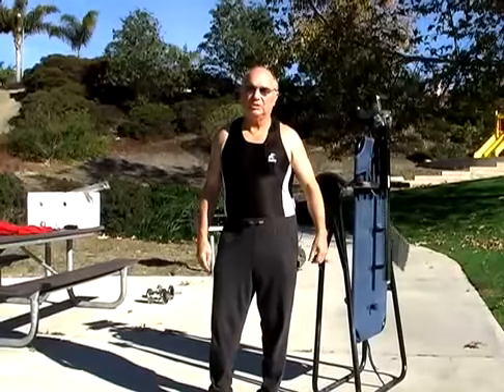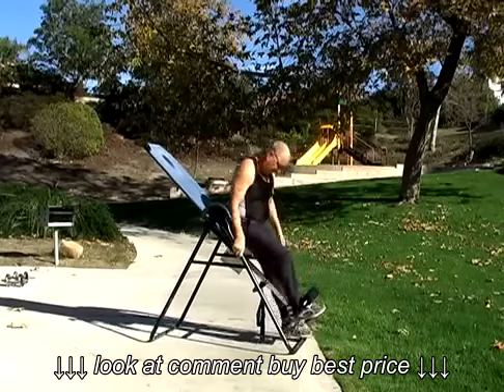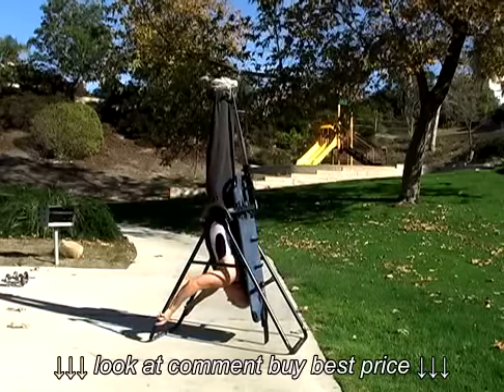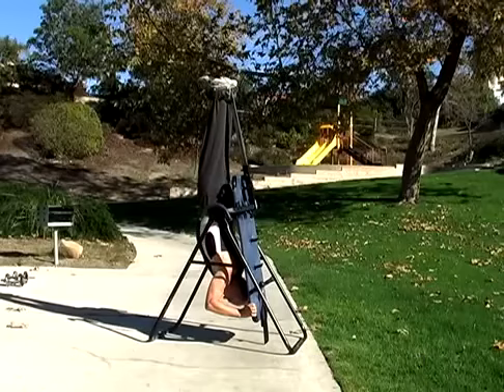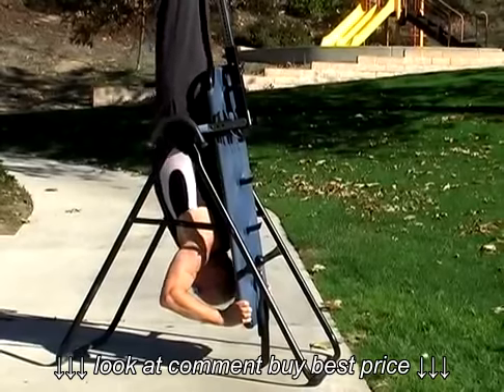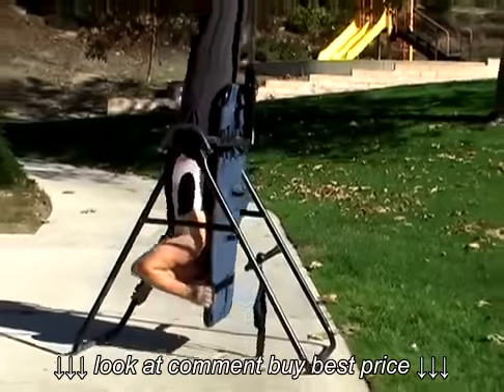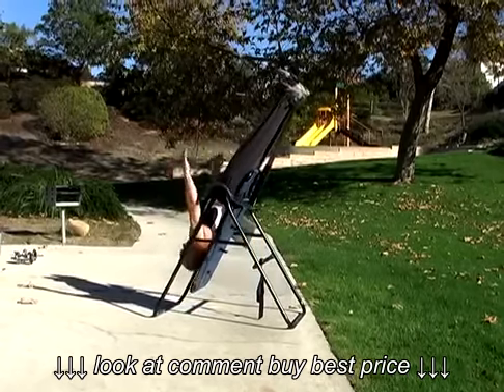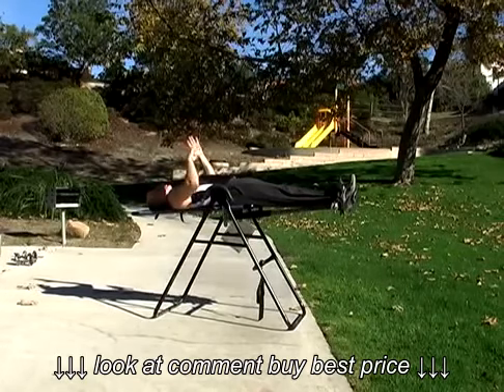How to Do an Inversion Table Workout : How to Exercise the Lumbar Spine on an Inversion Table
How to Do an Inversion Table Workout : How to Exercise the Lumbar Spine on an Inversion Table, How to Do an Inversion Table Workout : How to Exercise the Lumbar Spine on an Inversion Table